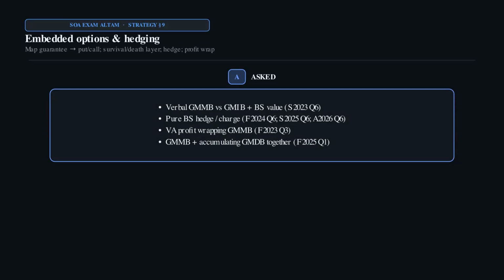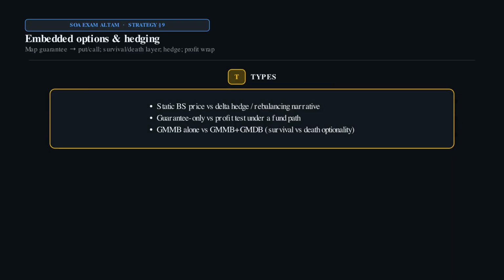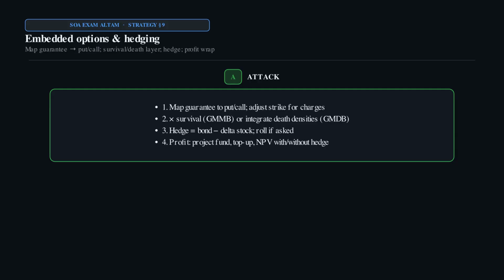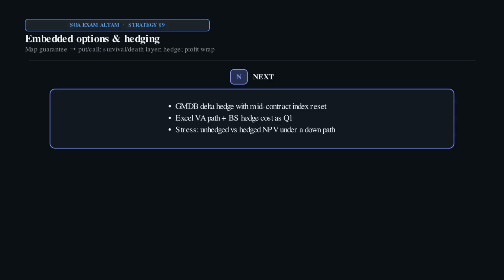SOA Exam ALTAM Strategy: Embedded options & hedging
SOA Exam ALTAM prior-exam strategy for category 9: Embedded options & hedging.

This strategy video covers:
1. How this question type was asked across Spring 2023–April 2026 sittings (wording patterns, Excel vs booklet, typical parts).
2. Differences between the subtypes in this family.
3. Attack checklist / decision tree when you see a similar stem.
4. Grounded variants that could appear next sitting (syllabus + past patterns — not wild guesses).

Spring 2023 Q6, Fall 2024 Q6, Spring 2025 Q6, April 2026 Q6, Fall 2023 Q3, Fall 2025 Q1

SYLLABUS
Topic 7